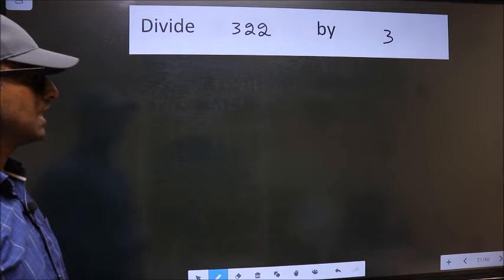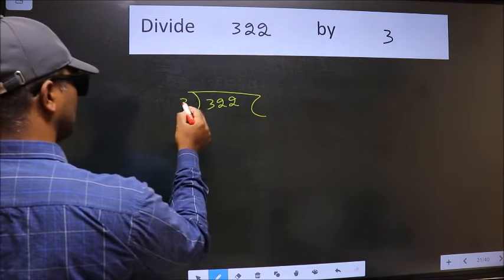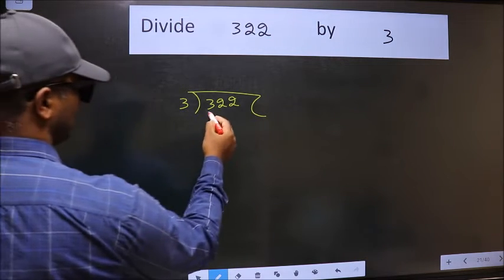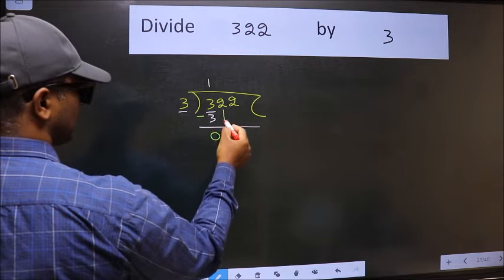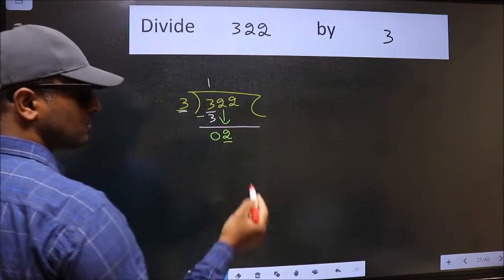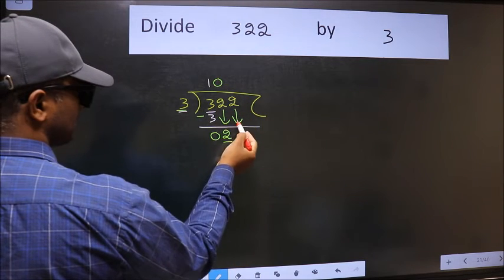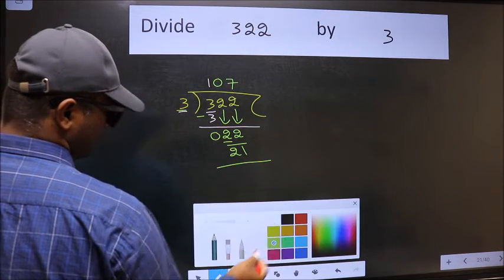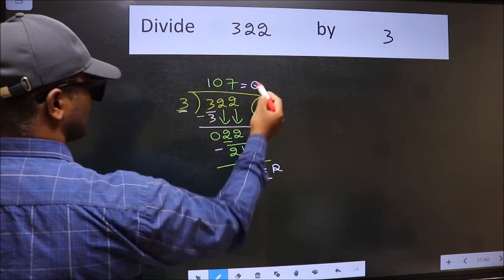Divide 322 by 3 many get this quotient wrong